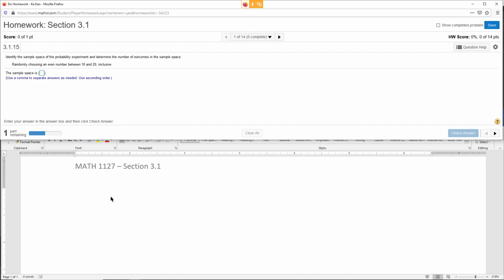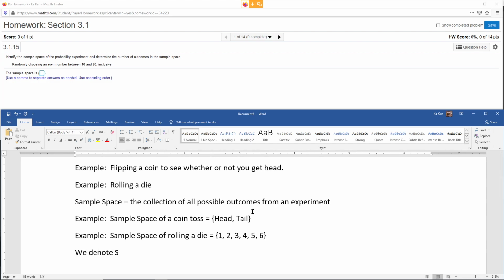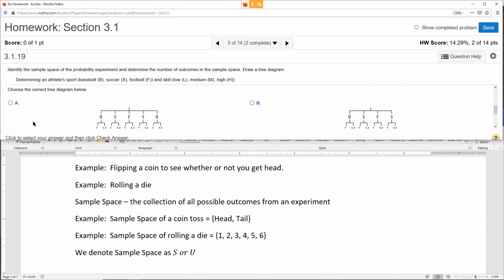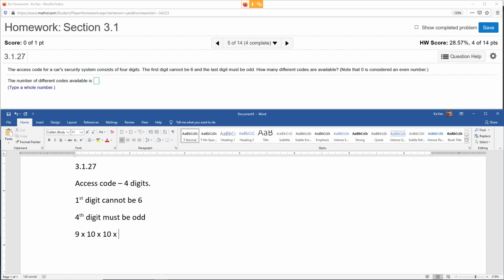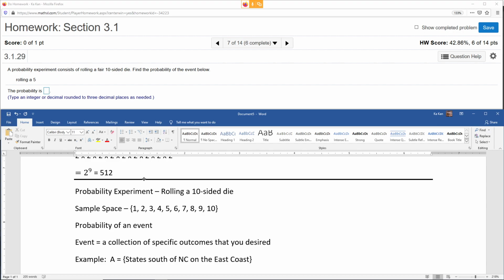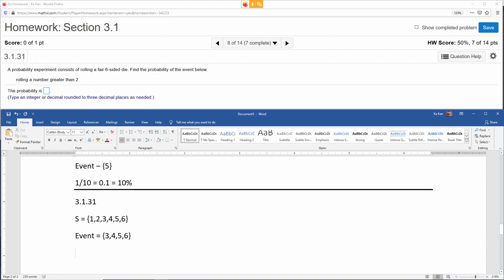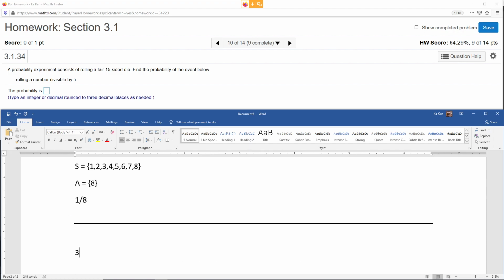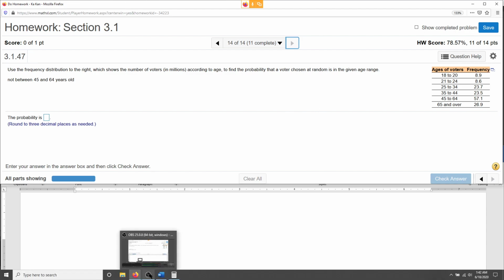MATH 1127 - Section 4.1 "Basic Concepts of Probability & Counting"